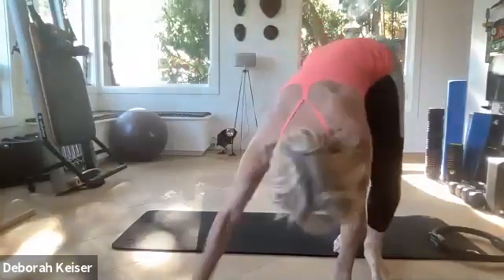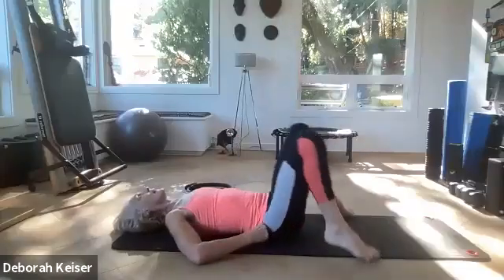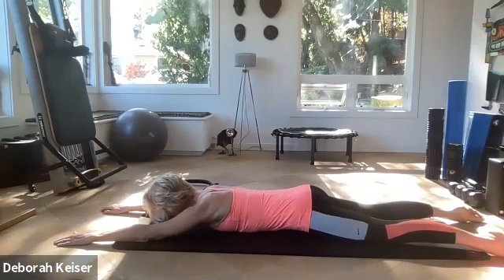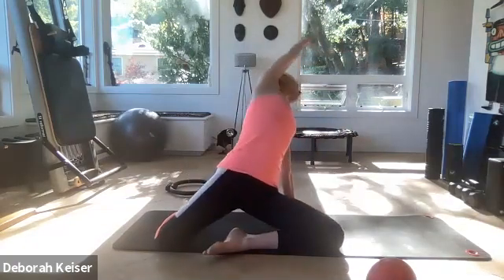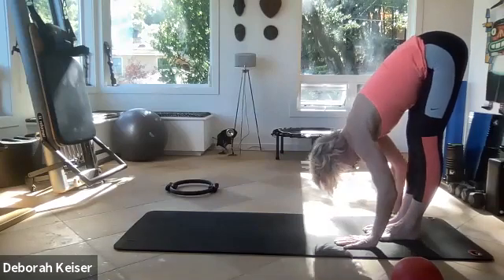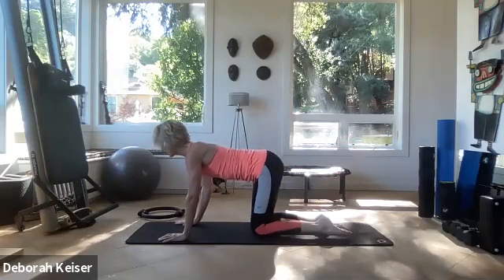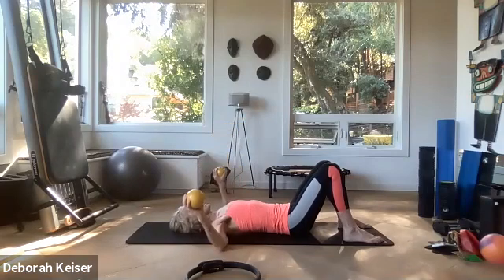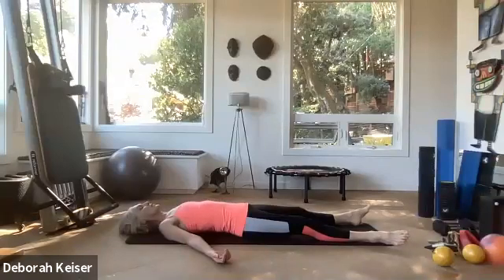Pilates Mat 40